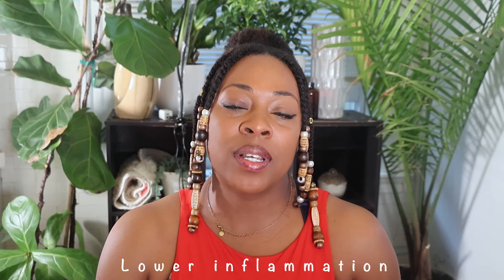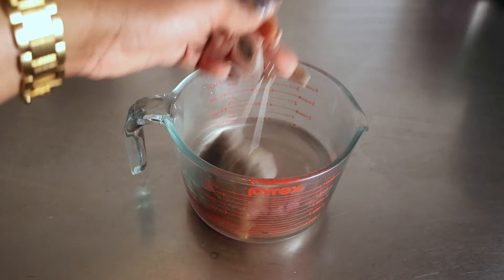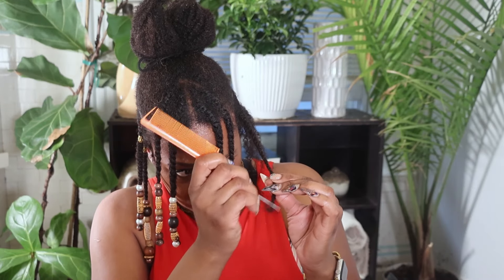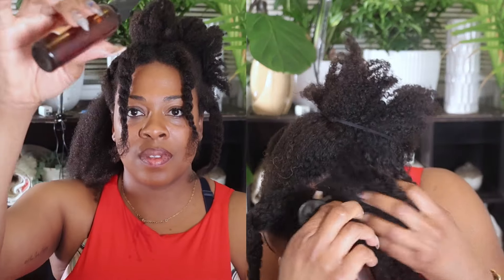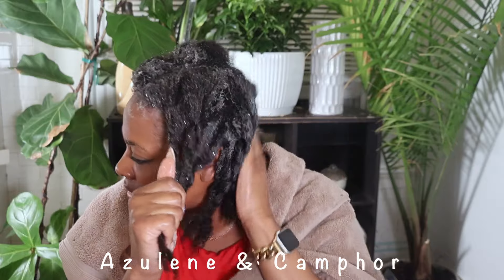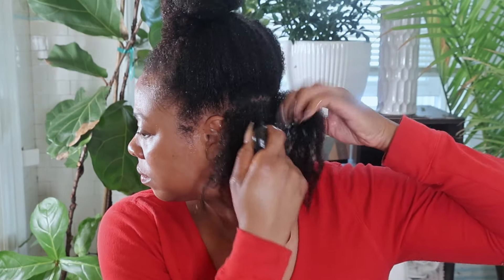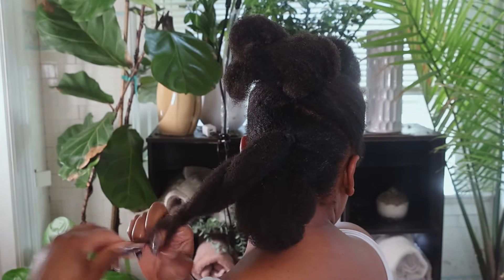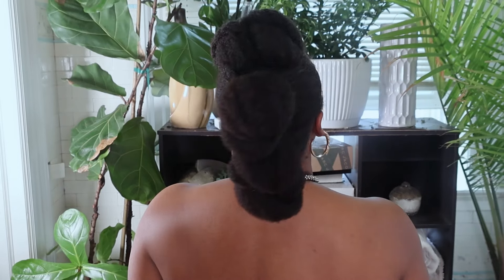Fight Scalp Inflammation and Hair Loss with this Tea|Ayurvedic Hair Challenge Week 13